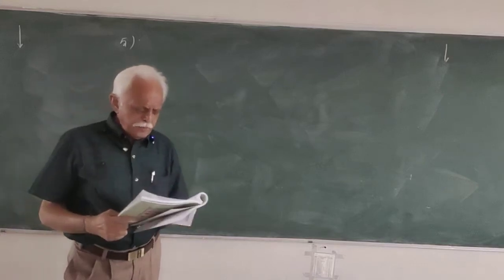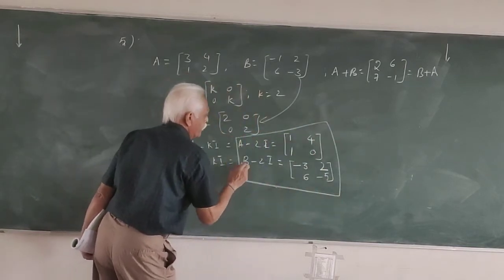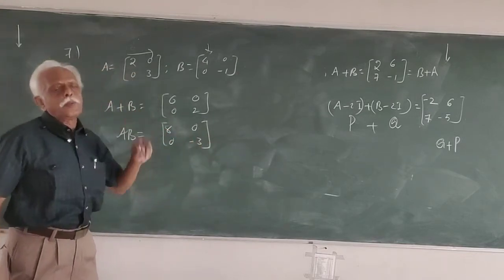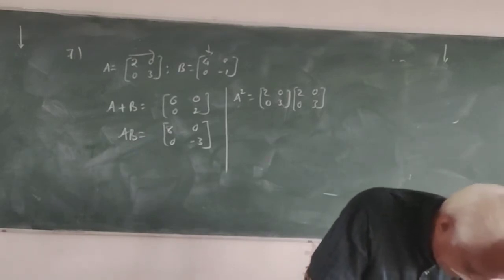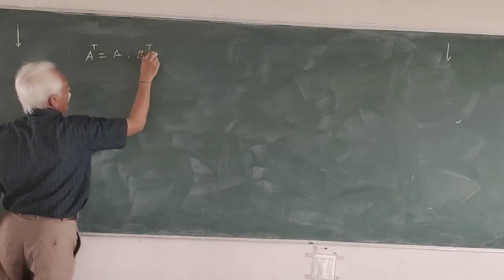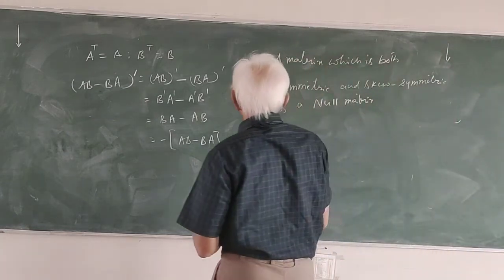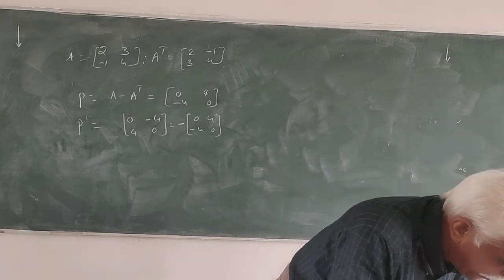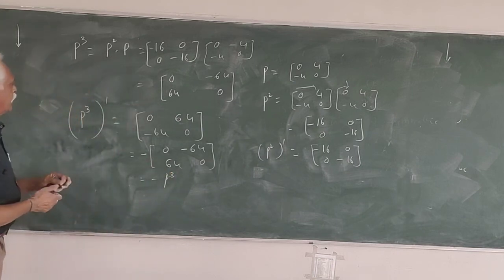Matrices CET CLASS BY MANOHAR SIR 16-08-2020 Part 2